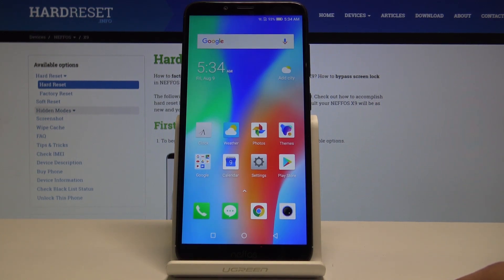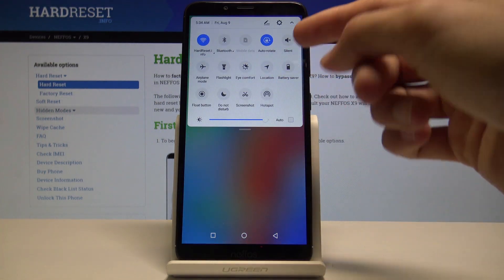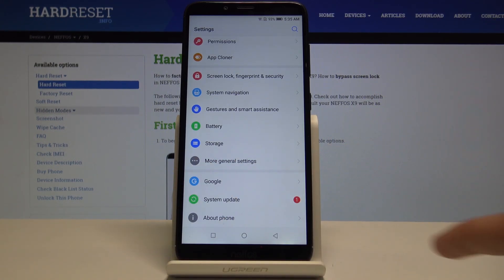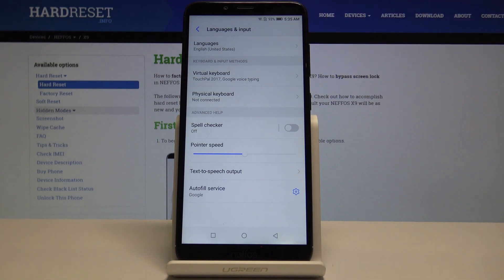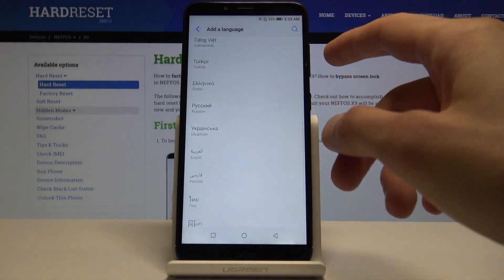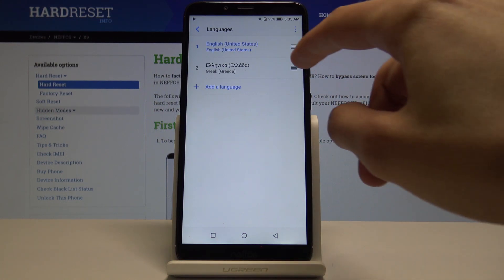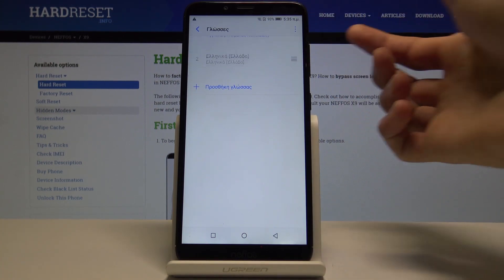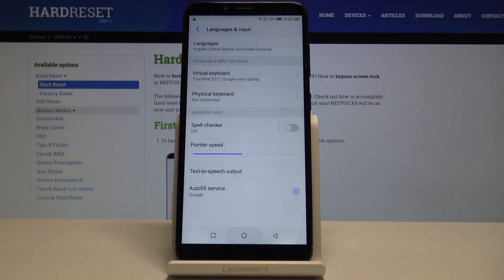How to Open Language Settings in NEFFOS X9 - Set Up Desired Language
Learn more about Neffos X9:
In the following short tutorial we present how to smoothly change language on your Neffos X9 device. If you device is running in different language than your wanted you should watch the video instruction. You will be able to open the language settings whenever you want to and choose your desired language.

How to set up language on Neffos X9? How to change language on Neffos X9? How to open the list of languages on Neffos X9? How to get access to language settings on Neffos X9?